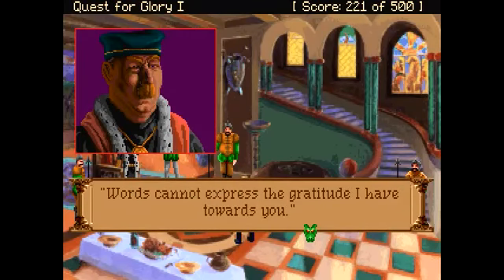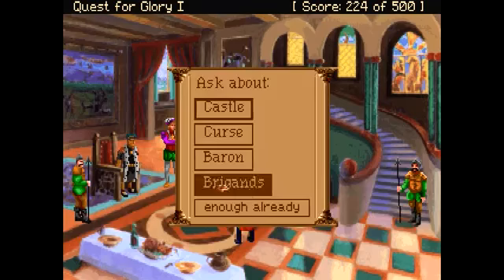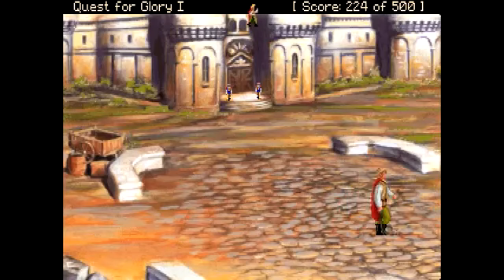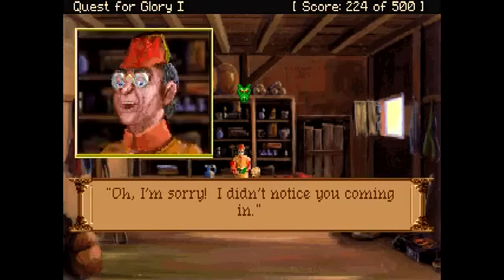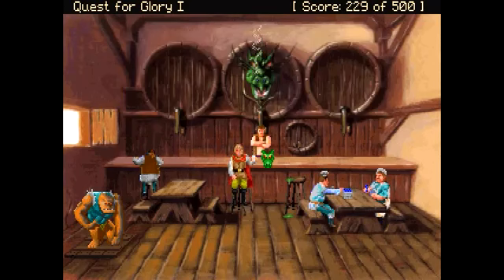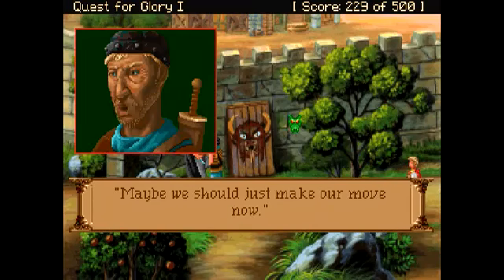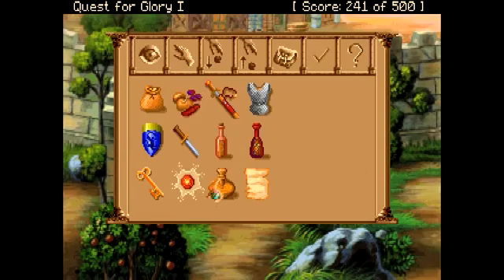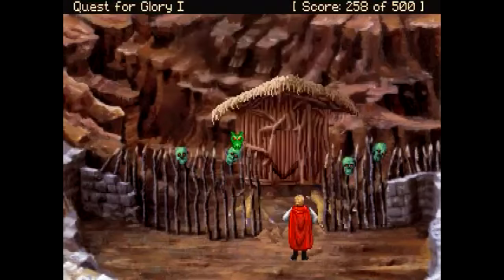Serge Plays Quest For Glory Episode 6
Serge LOVES point-and-click adventure games. In fact, this one was his first outing on Chay Plays. Quest For Glory is an endearing, and very long running series from Sierra's golden age of adventure games.

Chay Plays runs on the support of its fans!